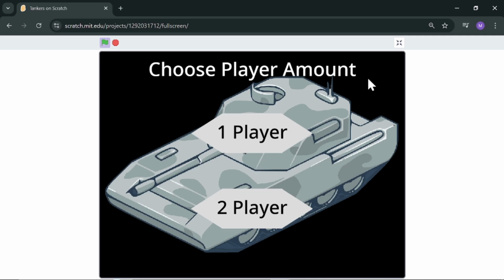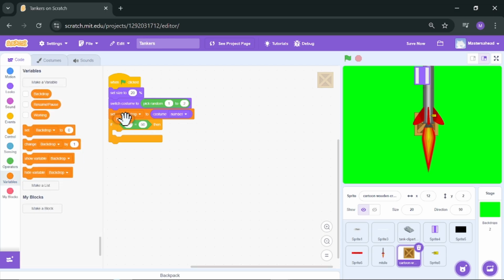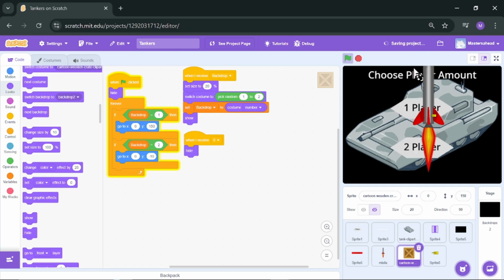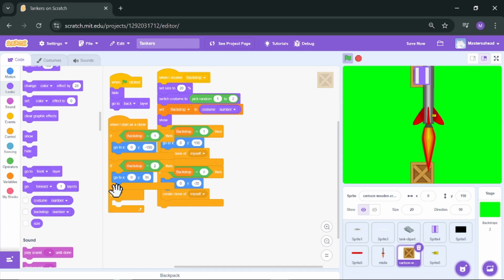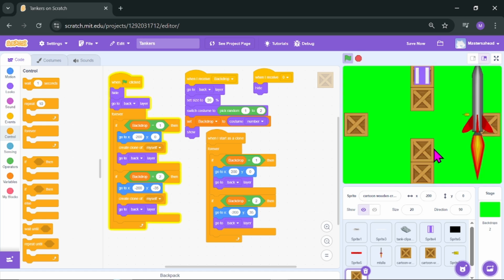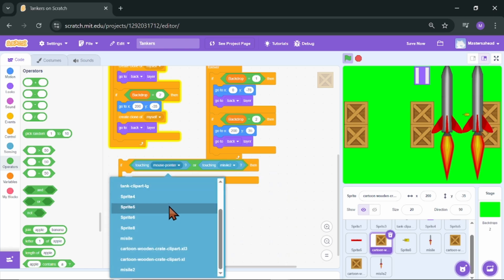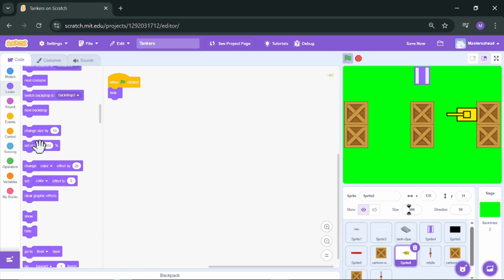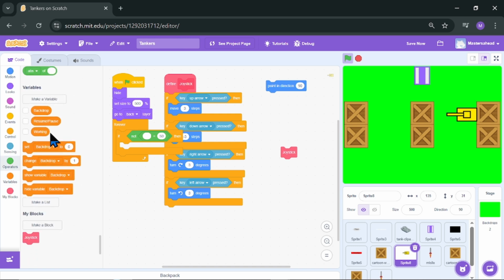How to create a Tank game Part 2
Pls comment What you want the next series to be on.
This is created to tell people how to create a tank game on Scratch.
This channel contains videos related to scratch.
How to create games on scratch.